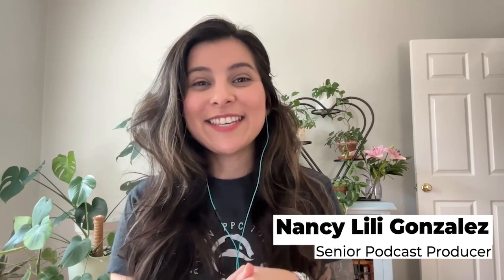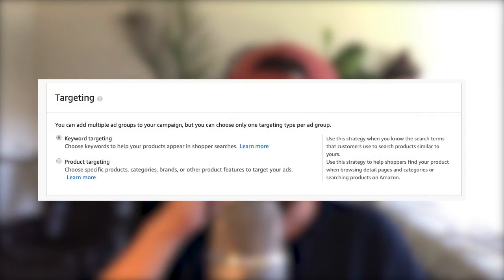How Product Targeting in Manual Campaigns on Amazon Actually Works (Classic) [The PPC Den Podcast]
Odds are, your approach to product targeting has been wrong. Don’t worry. We have everything you need to know about product targeting in today’s jam-packed episode on the subject. Mike and Stephen take a deep dive into five things Amazon sellers don’t know about product targeting and share their strategies for effective product and keyword targeting.

This episode is a re-release of one of our most popular episodes. Please note the resources and link section for any relevant updates, such as expanded product targeting and the latest bulk files update.

We’ll see you in the Badger Den!

🦡 Highlights ​​

0:00 Nancy shares what to expect in this episode
2:20 How you THINK product targeting works
4:50 1st Thing You Didn’t Know: What product targeting actually is
11:44 2nd Thing You Didn’t Know: Only at ad-group level
15:48 3d Thing You Didn’t Know: Auto-campaigns are weird
19:54 4th Thing You Didn’t Know: Sponsored Display & product targeting
22:38 5th Thing You Didn’t Know: Formatting ASINs in bulk operations
26:32 Quick episode recap & summary
28:05 Deep cut, having fun, & hanging out

If you like what you hear, leave us a video review! We might share it on the show.

🦡 Resources & Links

📚 Get our content library with a checklist that covers every nook and cranny of Amazon Marketing

Host and Executive Producer: Michael Erickson Facchin
Guest Co-Host: Stephen Noch
Senior Producer: Nancy Lili Gonzalez
Video and Audio Editor: Pedro Moreno
Graphic Designer: Vanessa Nieto